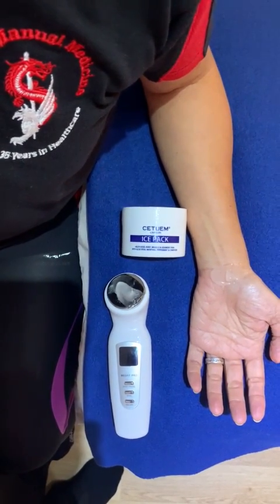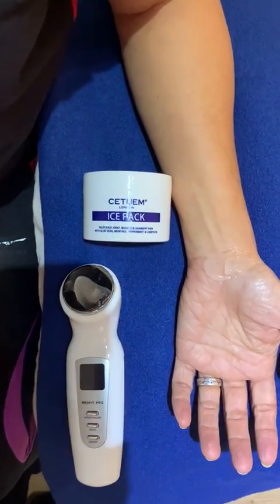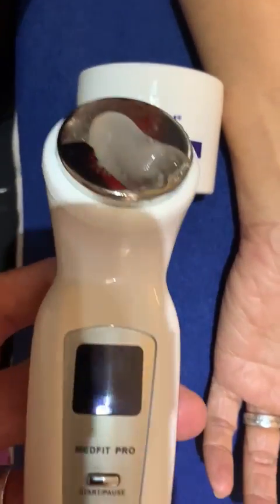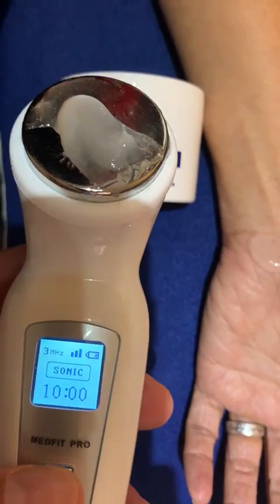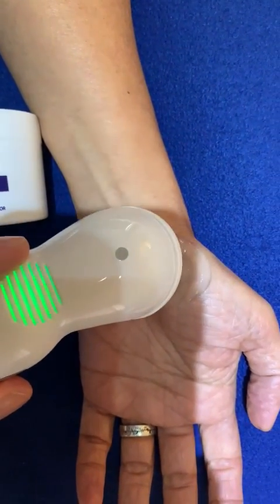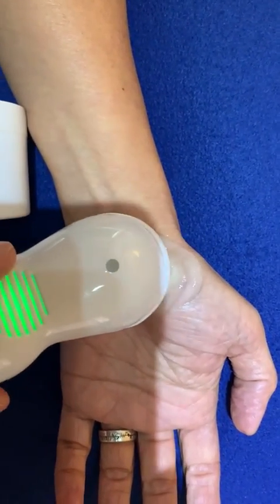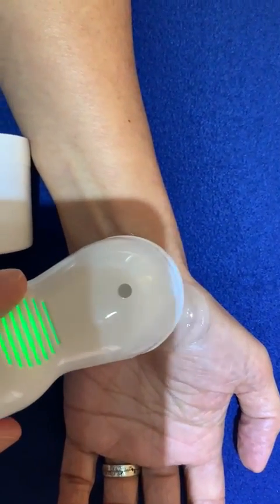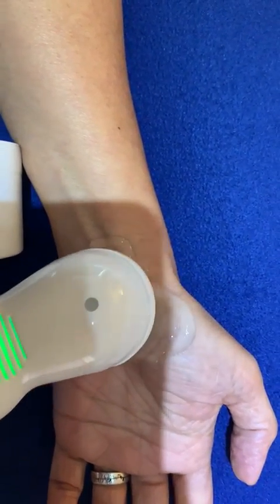Using Ultrasound & Cetuem Ice Gel to Treat Carpal Tunnel Syndrome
When treating wrist pain/carpal tunnel syndrome, many medical professionals will also use ultrasound and Cetuem Ice gel to enhance the pain relief.
Through the process of Phonophoresis, a technique that combines ultrasound and topical medication. In this case Cetuem Ice Gel which contains aloe vera a natural anti-inflammatory is used as the coupling gel. Ultrasound waves then help absorb the Ice Gel into the tissues beneath enhancing the healing process.

Phonophoresis treats inflammation and pain in muscles, ligaments, and joints. It may be used alone or as part of a treatment or therapy plan.

What conditions can phonophoresis help treat?
Phonophoresis is commonly used to treat sprains, strains, or injuries. It can be used on:

muscles
joints
ligaments
throughout the musculoskeletal system

Conditions that respond well to phonophoresis include:
tendonitis
bursitis
carpal tunnel syndrome
De Quervain’s tenosynovitis
lateral epicondylitis, also known as tennis elbow
osteoarthritis of the knee
ulnar neuropathy